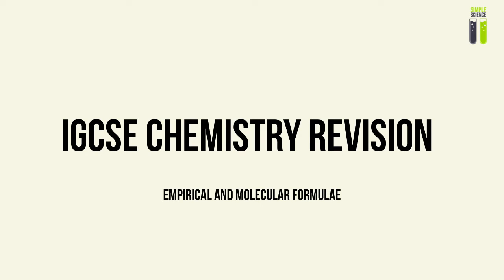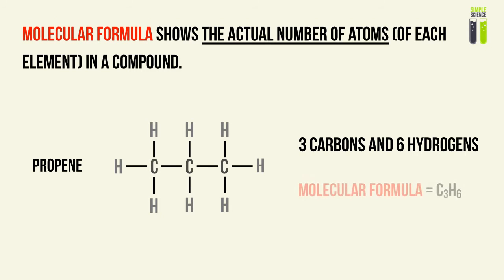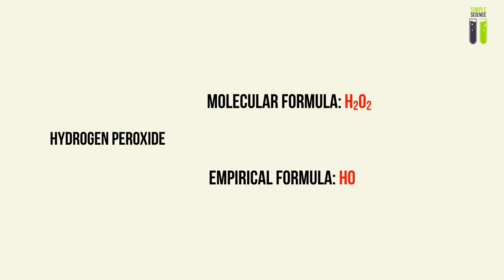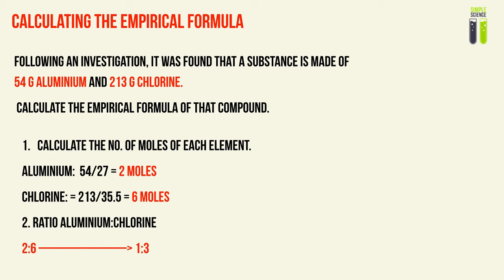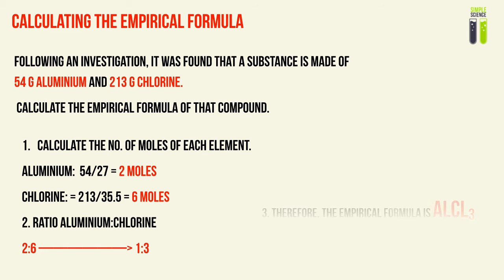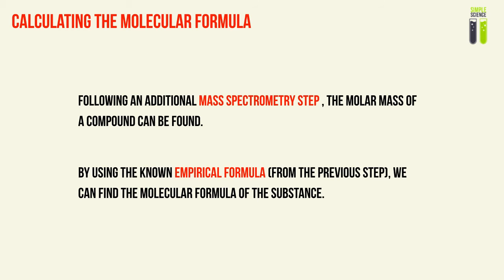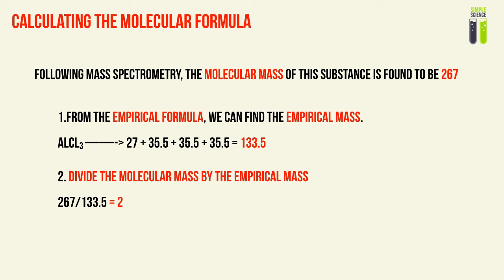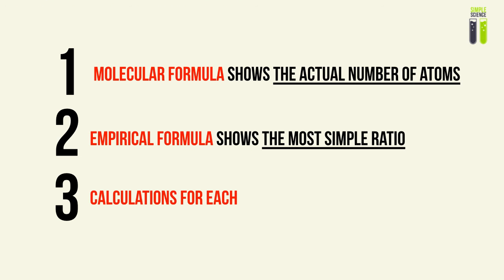IGCSE Chemistry Revision - Part 16 - Empirical and Molecular Formulae